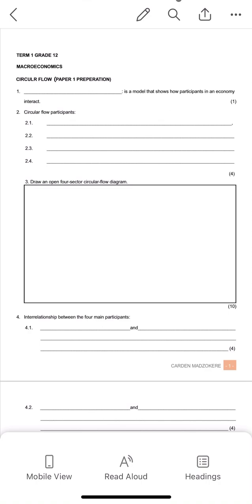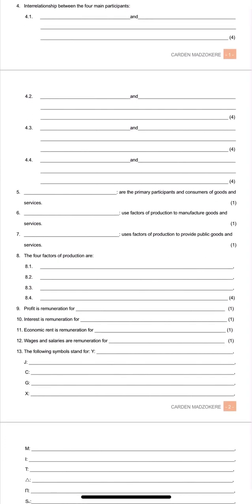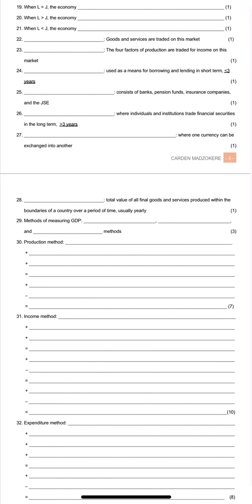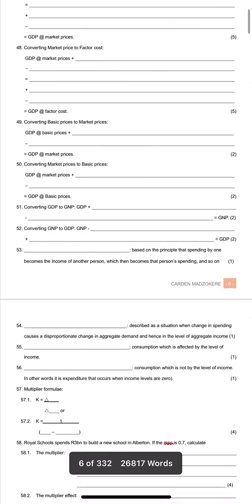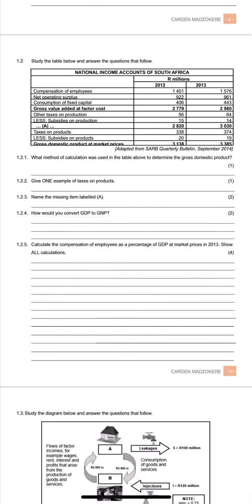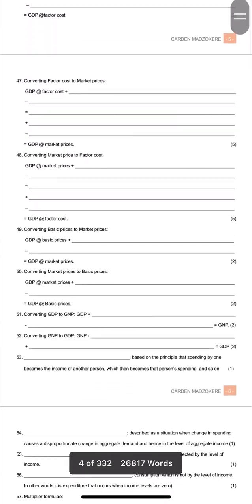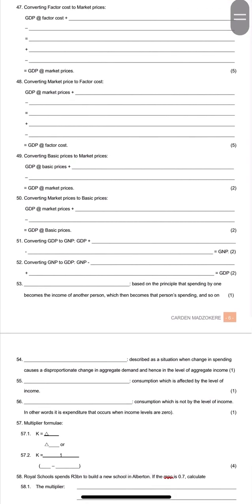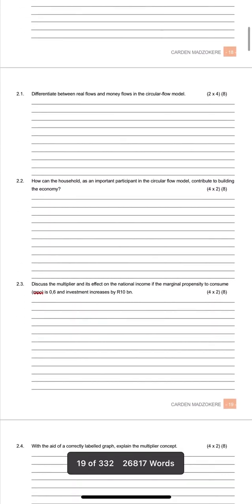TDBS Workbook | Circular Flow | by Carden Madzokere | Economics Grade 12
Unlock your potential with "Mastering Economics: A Workbook by Carden Madzokere." This comprehensive guide is meticulously crafted using past exam papers from the Department of Basic Education, ensuring you get the most relevant and practical preparation for your exams. Whether you are a diligent student aiming for top marks or someone seeking to solidity their understanding of economics, this workbook is your ultimate companion on the path to academic excellence.

WHY CHOOSE THIS WORKBOOK? Real Exam Experience: By working through actual past exam papers, you'll familiarize yourself with the format, style, and rigor of the questions you are likely to encounter. Targeted Learning: Each chapter of this workbook is designed to align with the core topics outlined by the Department of Basic Education. This targeted approach ensures you cover all necessary content areas.